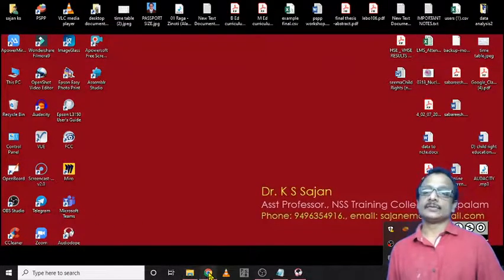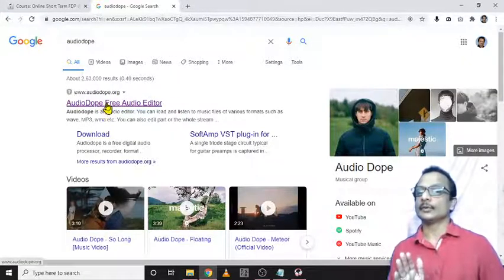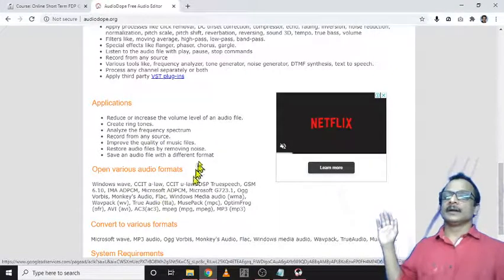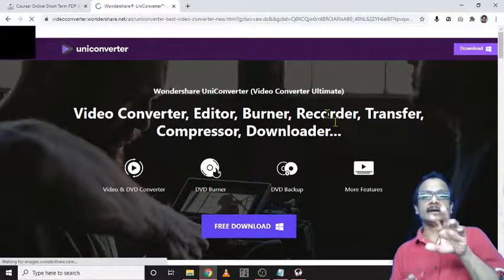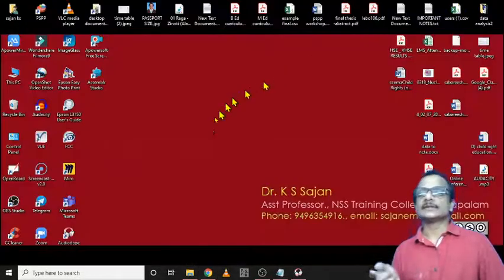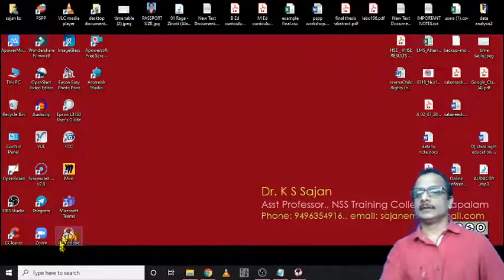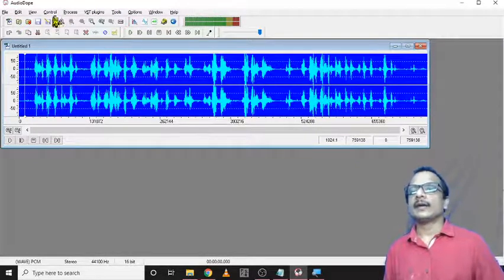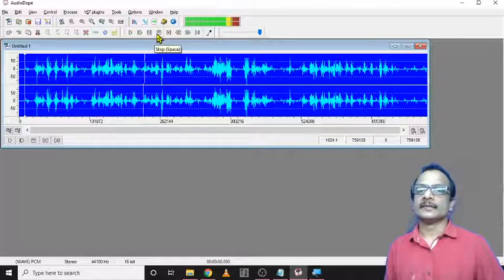AN ALTERNATIVE FOR AUDACITY AUDIODOPE